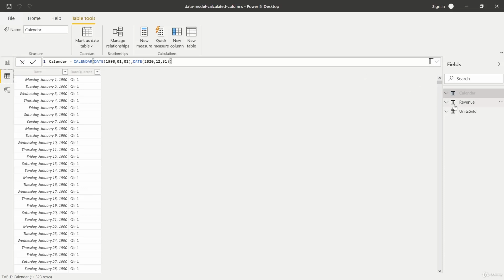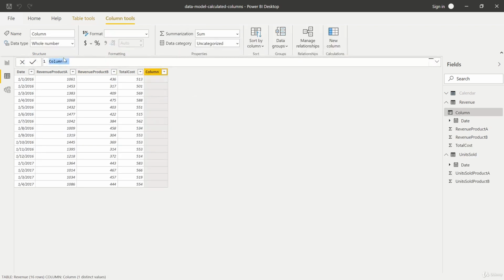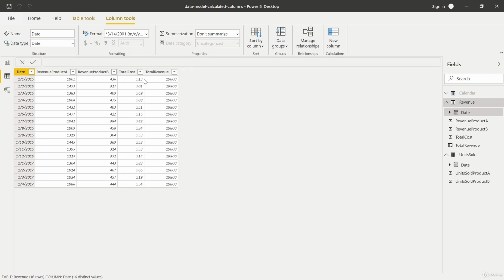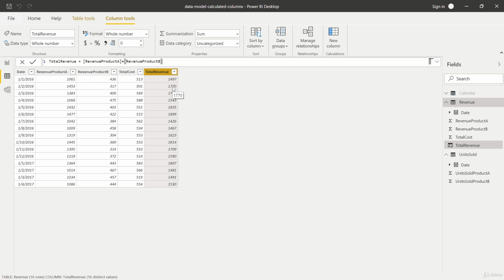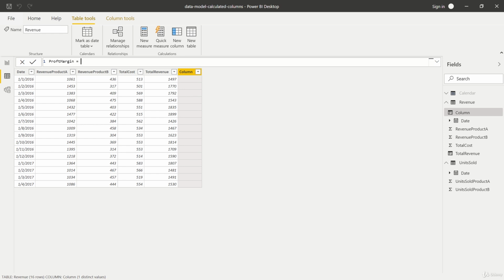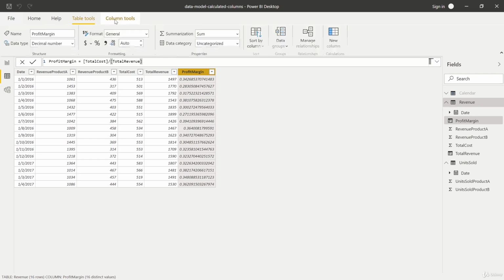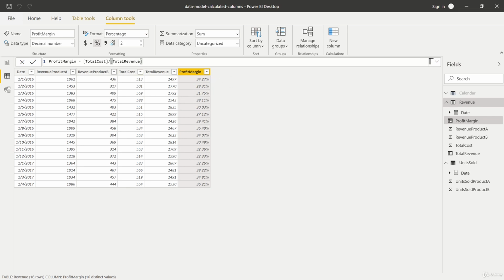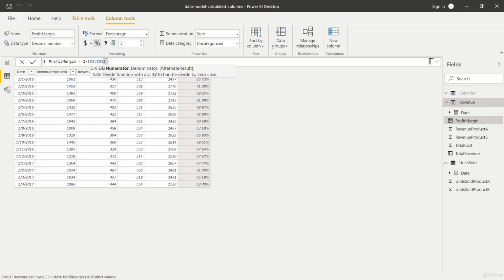64 Applying the DAX Basics